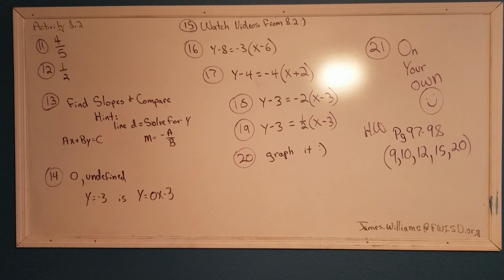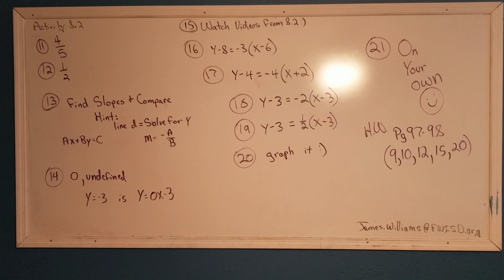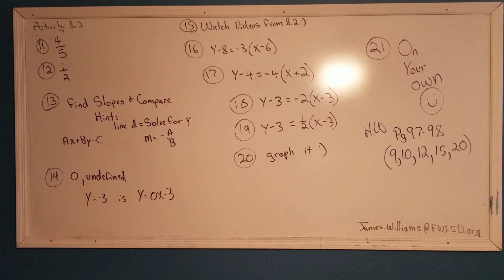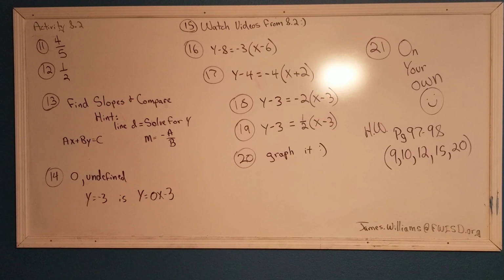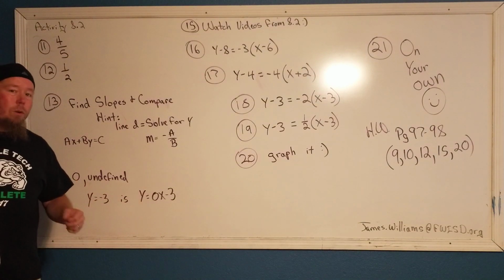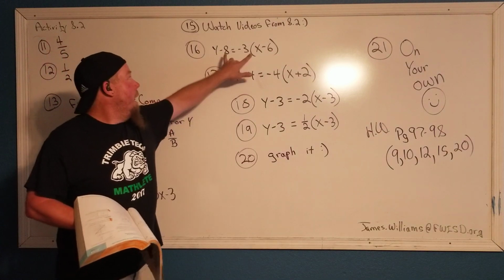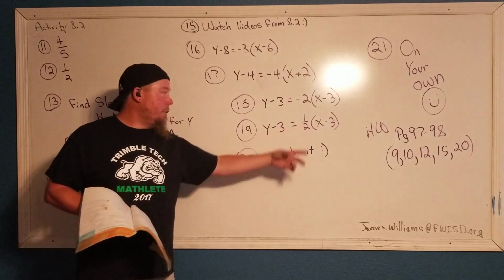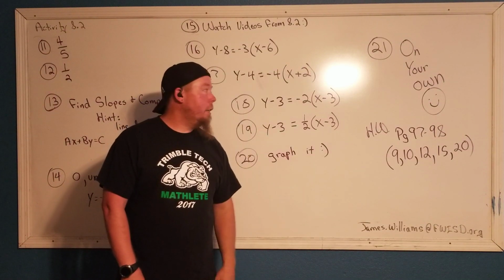Act 8.2 Part 3